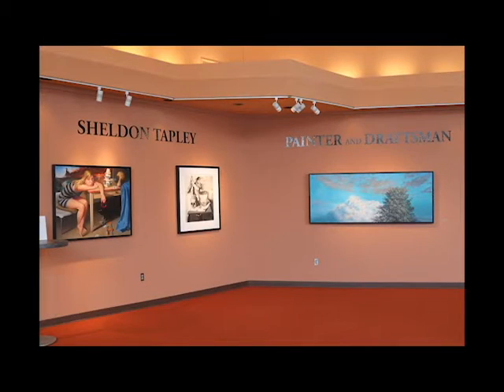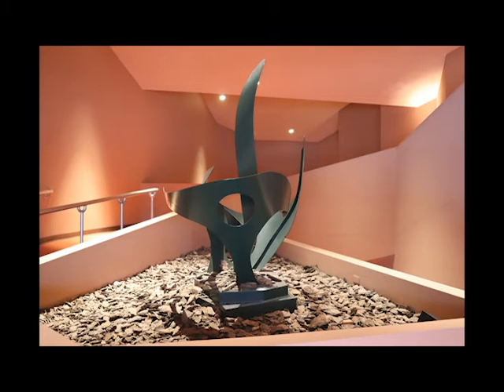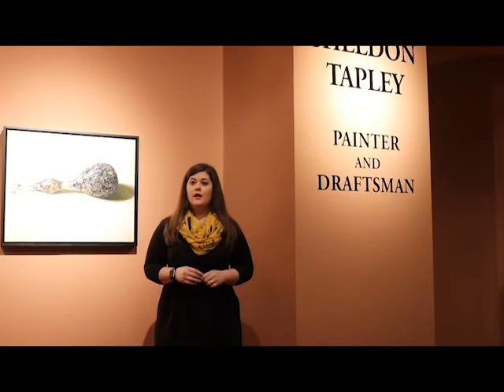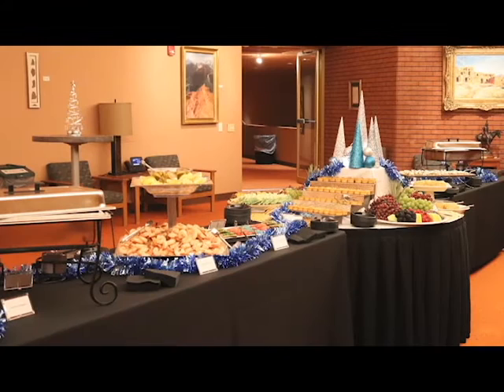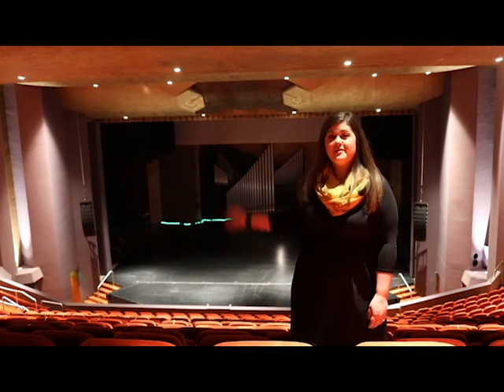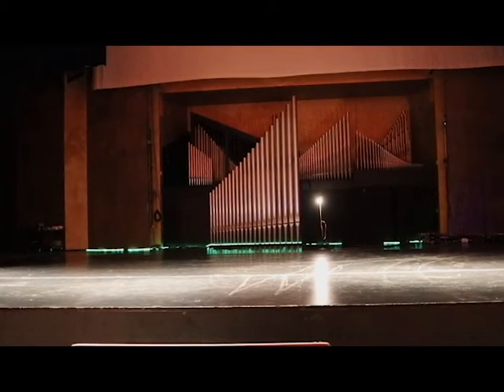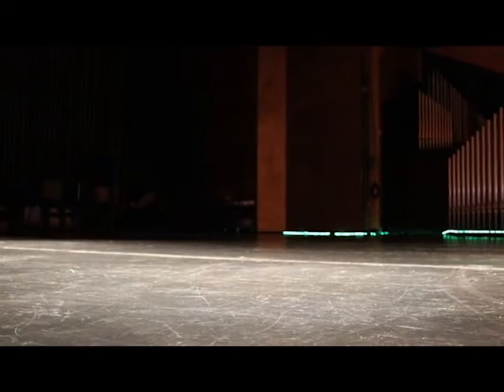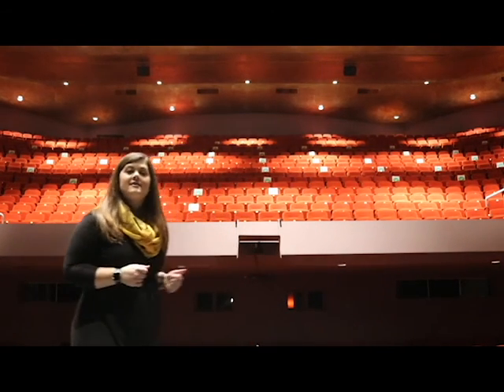Norton Center for the Arts: Peek Behind the Curtain, Episode One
Join Jessica Durham, Patron Services Manager, for a virtual peek behind the curtain and an opportunity to explore areas rarely accessible to the public. Tour the Grand Foyer from new perspectives, experience the views from the Newlin Hall stage, and meet our fantastic patron services team.